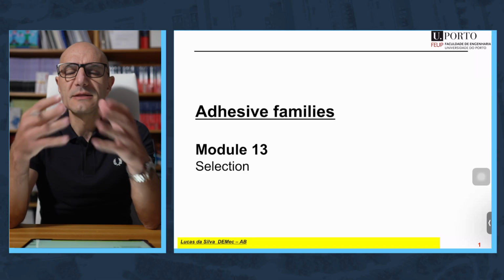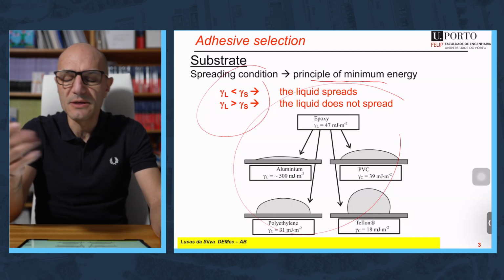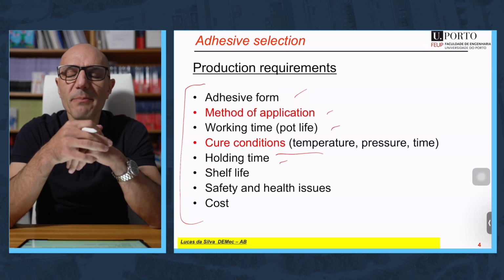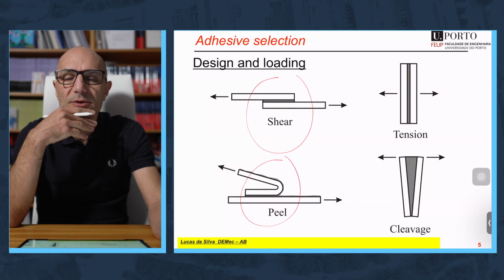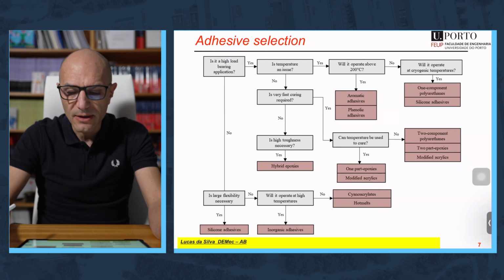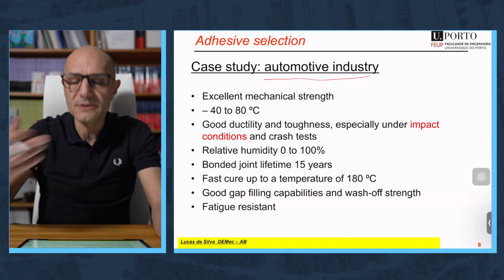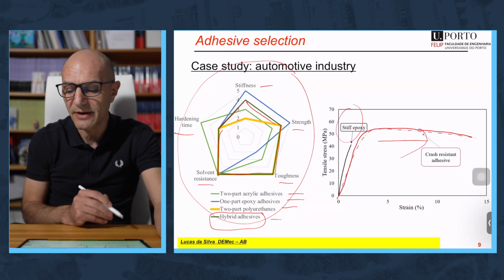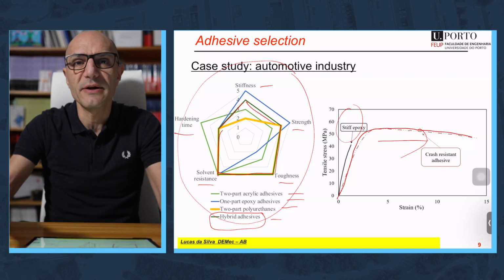Adhesive bonding - Module 13 - Adhesive families (Part 4)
In this video we introduce about the adhesive selection process, teaching how to select the correct adhesive type as a function of manufacturing and service conditions, among many other factors.